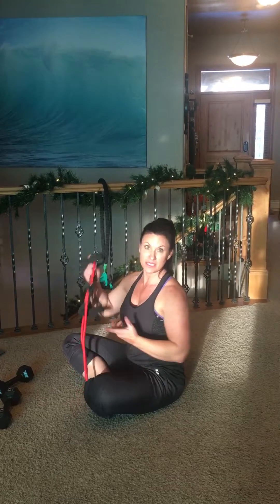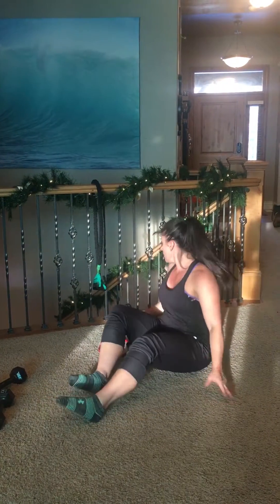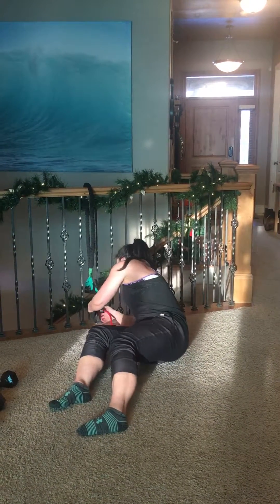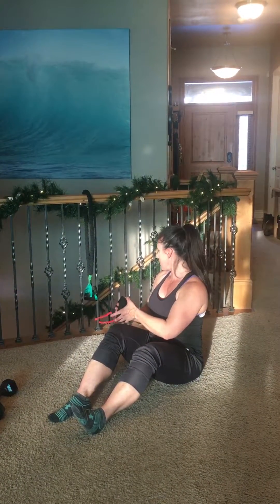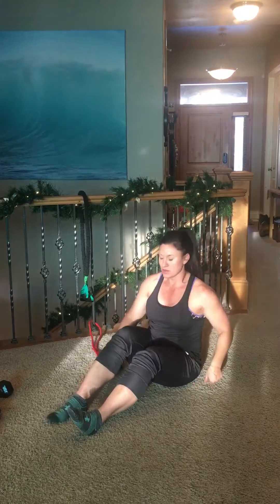At home. Band high 5's